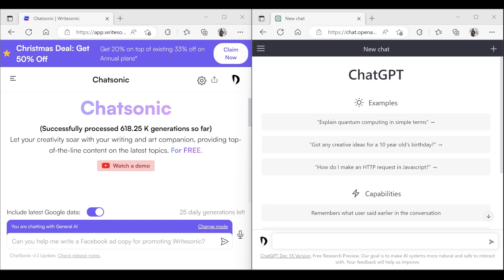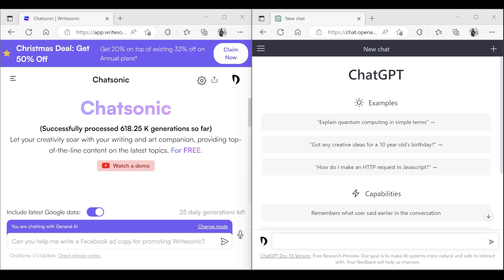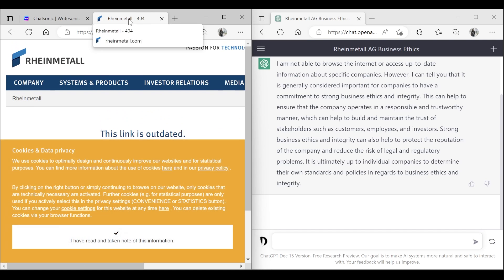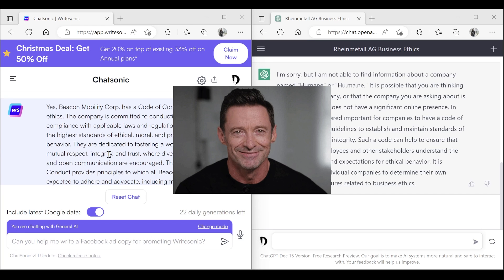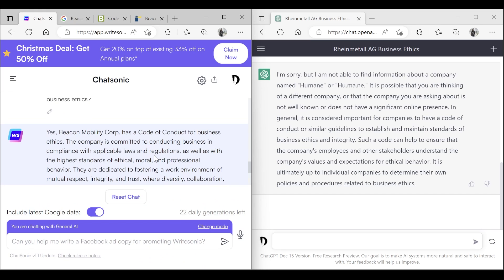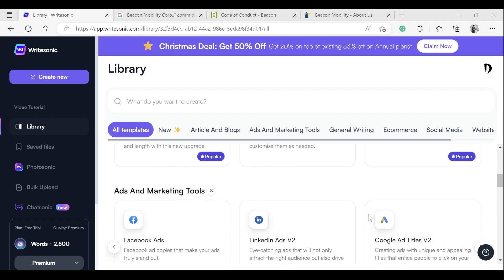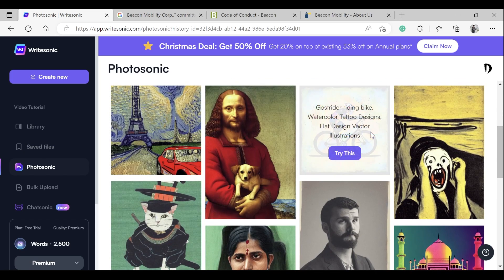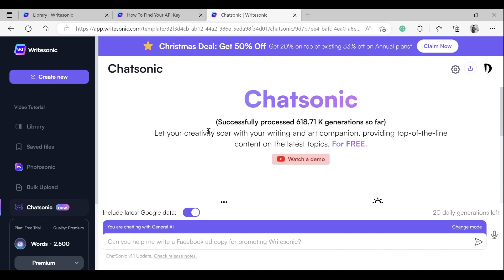Invoke ChatSonic API with Python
In this video, I am exploring the capabilities of ChatSonic in comparison with ChatGPT and how it works for Information extraction tasks against domain-centric queries. I am also explaining how ChatSonic API can be invoked within Python code and run against your question.

ChatSonic is a chatbot like ChatGPT but it can pull real-time data from Google and has integration with Stable Diffusion and DALL-E for image generation. ChatSonic is by the Writesonic team.

ChatGPT is a large language model trained by OpenAI and it is designed to assist users in generating human-like text based on the input.

00:00 Introduction
01:26 Performance against domain-centric queries
12:39 Invoking the API
14:16 Python Code for calling this API